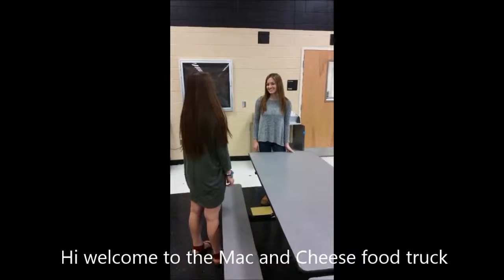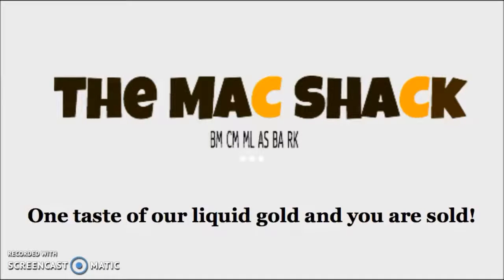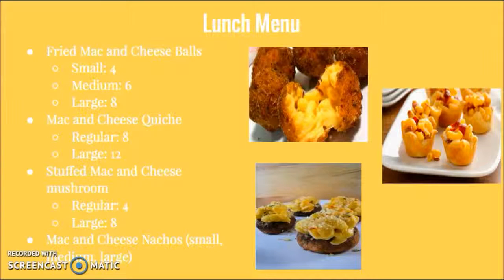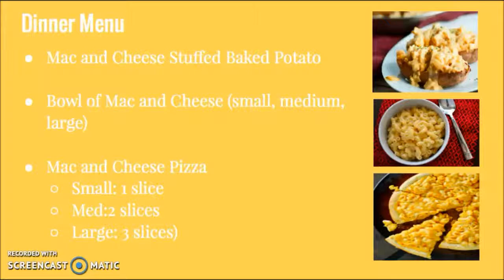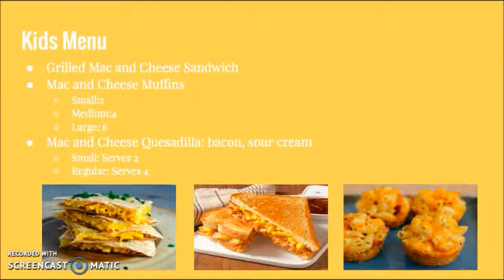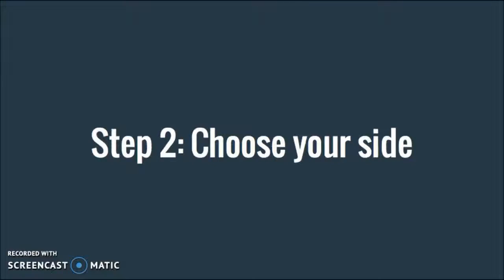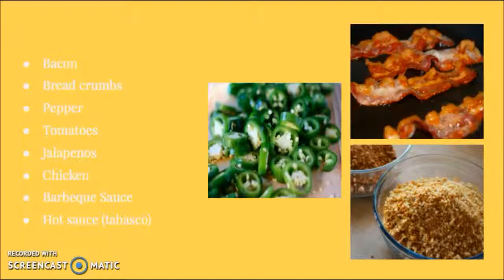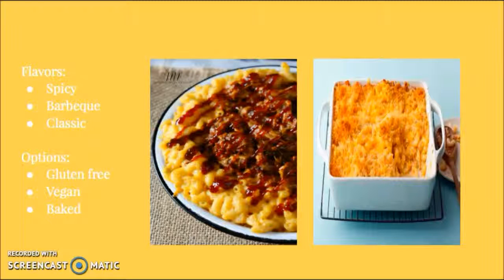Mac shack final